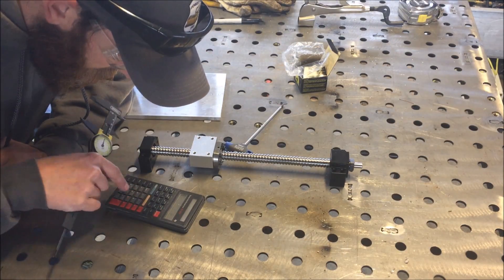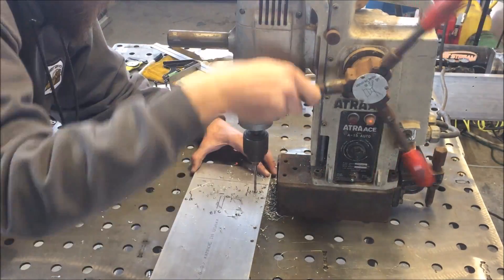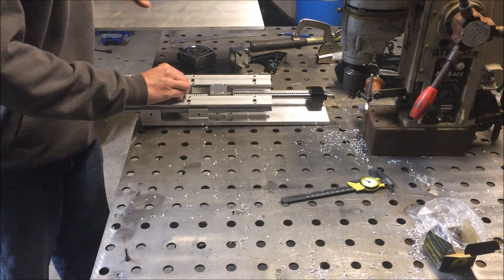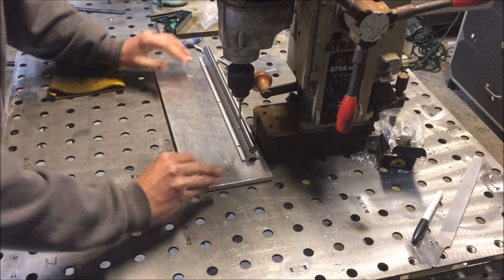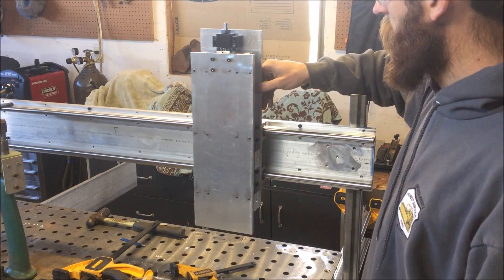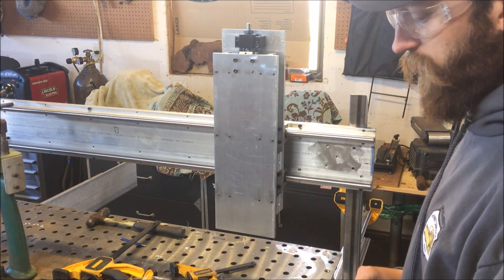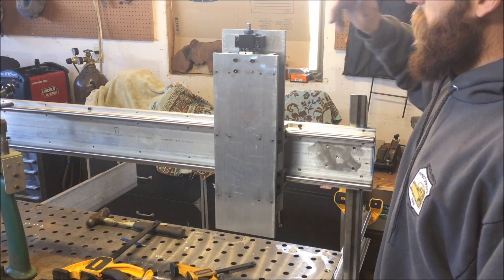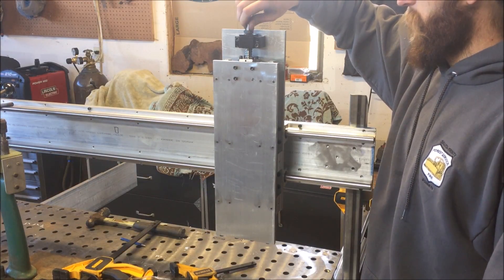DIY CNC on Certiflat Welding Table Part 5: Z Axis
Part 5 of the DIY CNC machine built on the certiflat pro series welding table. Building the Z Axis